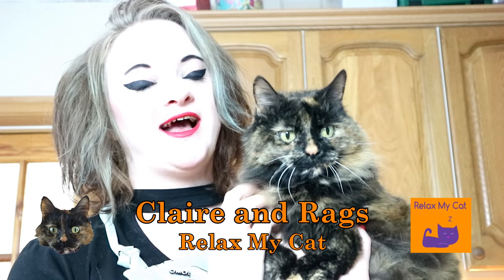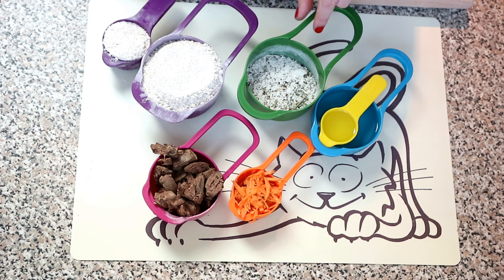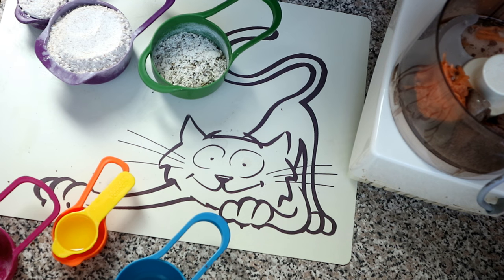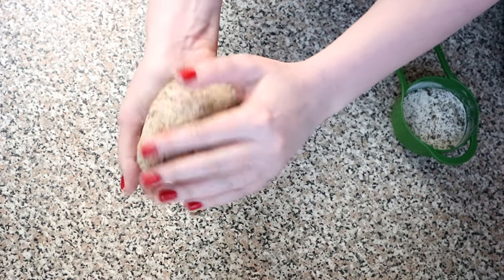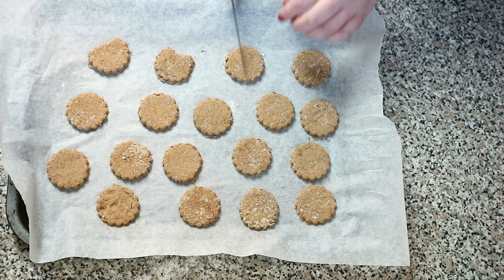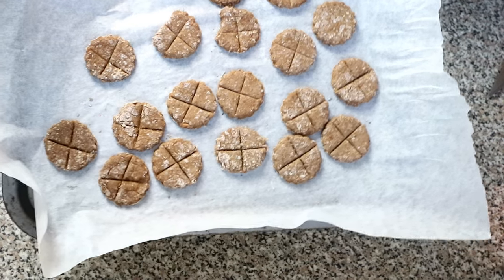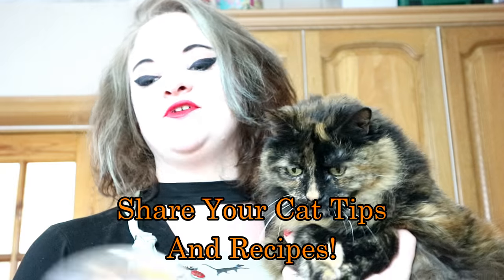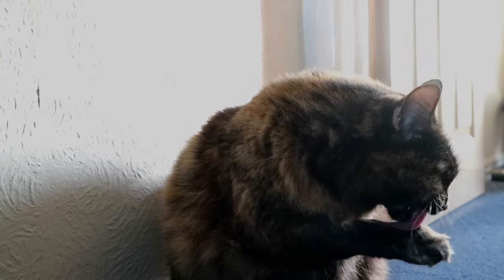How to Make Chicken Liver Crunchies! Nutritious Homemade Treats For Your Cat! + COMPETITION!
How to Make Chicken Liver Crunchies! Nutritious Homemade Treats For Your Cat! + NEW COMPETITION!

Cooking for your cat is not only fun, but a great way to give your cat healthy and nutritious treats, you know exactly what is in them and they're made with extra love!

Claire and Rags have a recipe this week for Chicken Liver Crunchies, a delicious and wholesome treat that is easy to make!

Chicken Liver Crunchies:
- 1/2 cup cooked chicken livers
- 1/2 cup warm water
- 1/4 cup or either grated carrot or sweet potato
- 1 1/4 cup of whole wheat flour
- 1 tablespoon vegetable oil
- 1/4 cup of flour & 1/4 cup of dried catnip mixed together (for rolling out the treats)